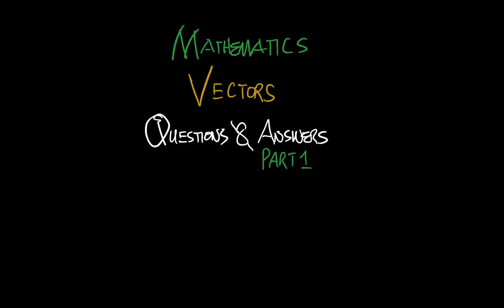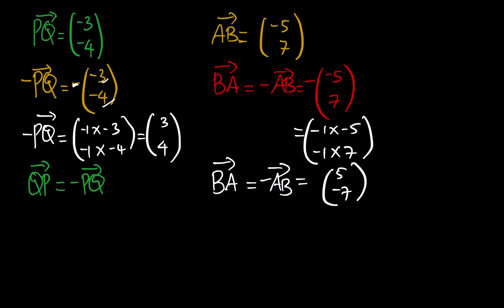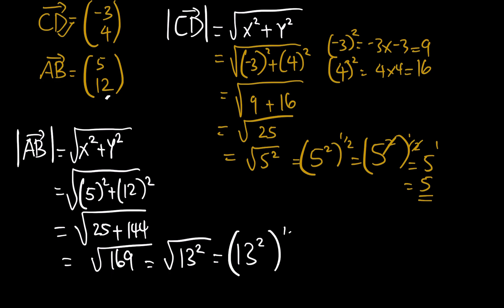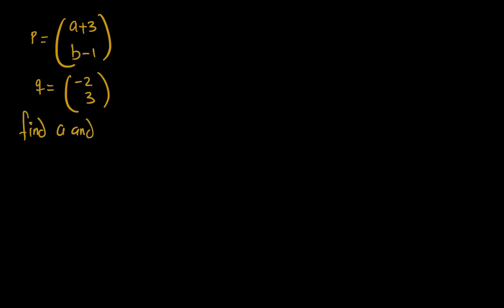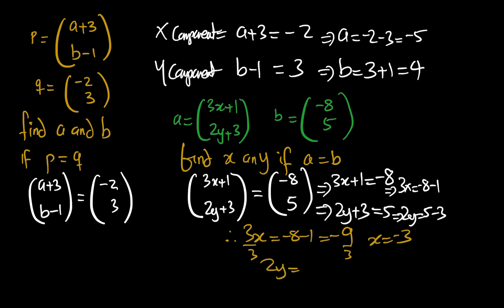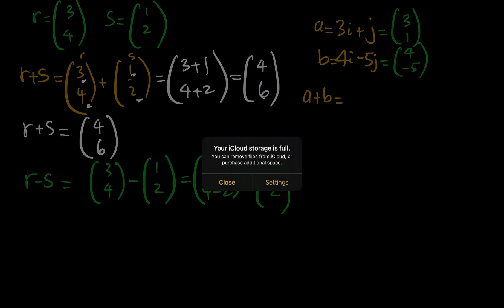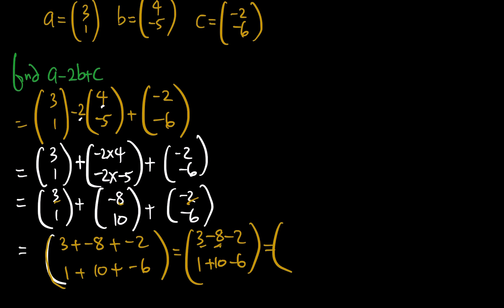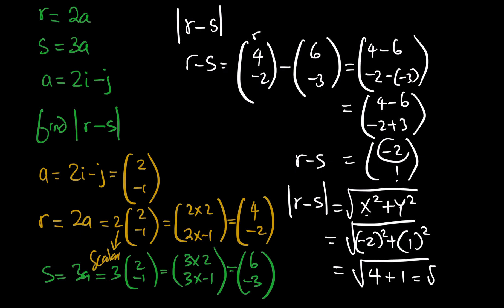MATHEMATICS || Vectors | Practice Questions 1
In this video we cover practice questions on vectors based on the sections
we have completed so far on our 1-minute short lecture videos on Vectors. Thank you